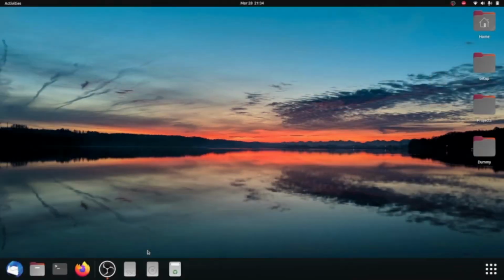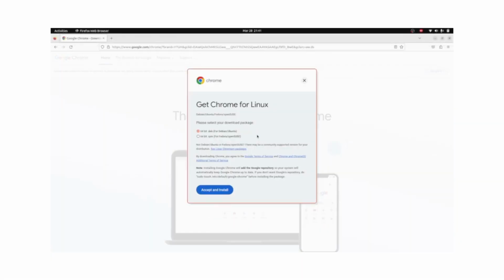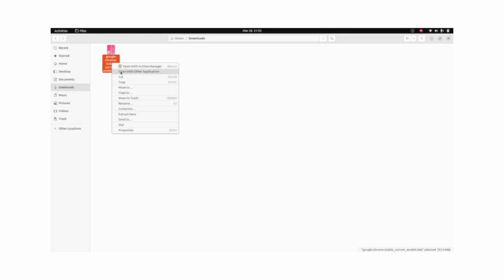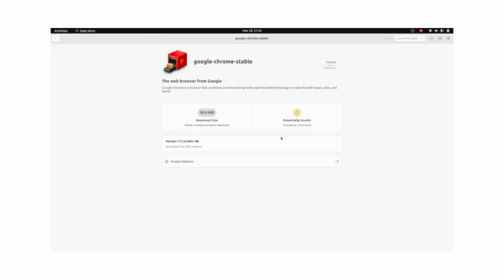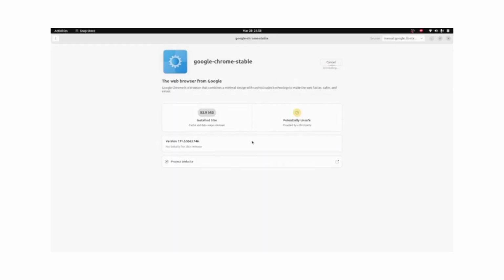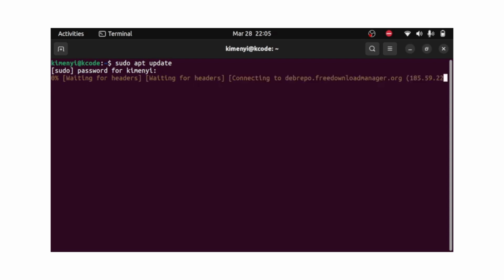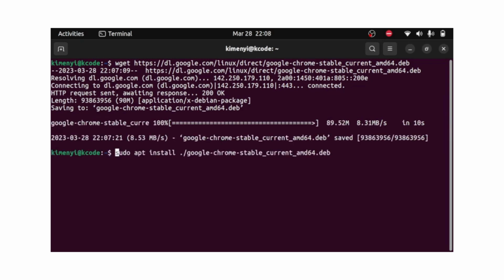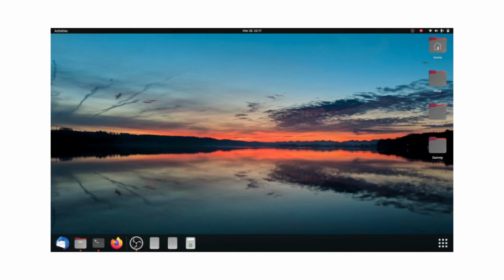How to install google chrome in Linux machine Ubuntu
Google Chrome is one of the most popular web browsers available today and is an excellent choice for Ubuntu users . Google Chrome is not open source and can't be found in unbuntu software center .This tutorial will be a hands-on demonstration to install Google Chrome on ubuntu Linux machine and Uninstall it from Ubuntu but this method can be used even for Debian, Fedora and OpenSUSE . You must have an Ubuntu computer ready to follow along. Although Ubuntu 22.04 64-bit is used in this guide, other Ubuntu releases will also function.

Command to open ubuntu terminal =Ctrl+Alt+T.
Command to refresh the list of available packages = sudo apt update.

command to download the latest version of the Google Chrome package=wget
command to install Google Chrome for Ubuntu=sudo apt install ./google-chrome-stable_current_amd64.deb
command to launches Google Chrome =google-chrome
command to uninstall Google Chrome from ubuntu = sudo apt --purge remove google-chrome-stable